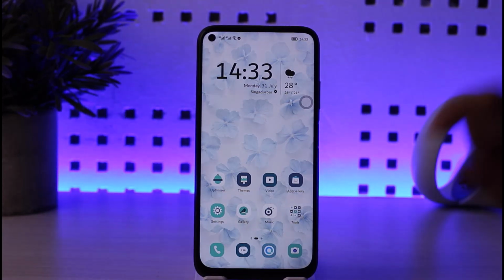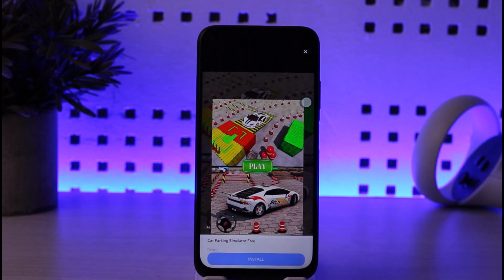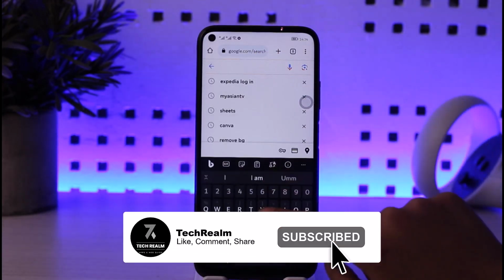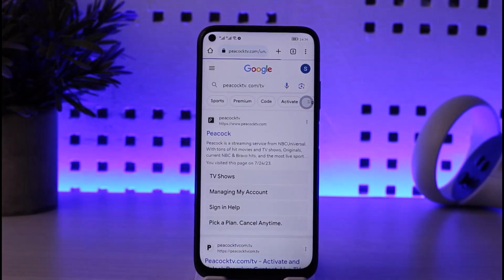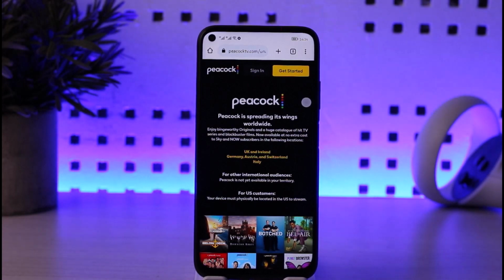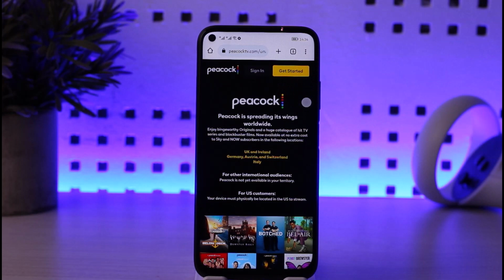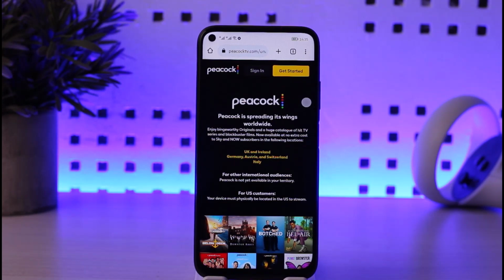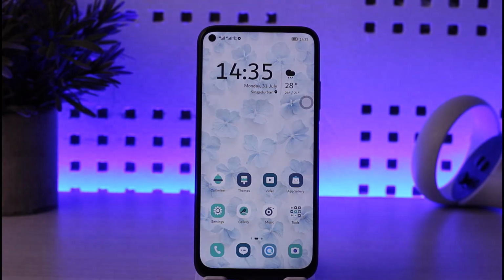How to Login Into your Peacock TV Account | 2023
In this tutorial, I will guide you on how you can easily Login into your peacock TV Account.
0:00 Intro
0:13 Access peacock tv
0:38 Login
1:25 Conclusion